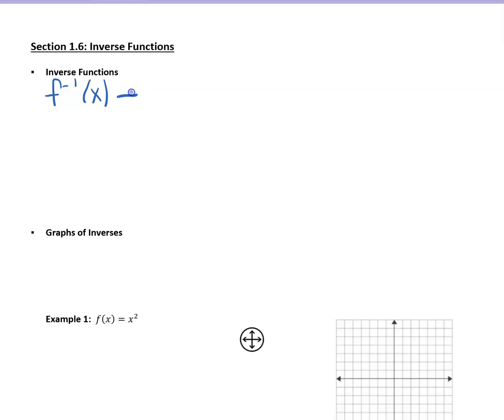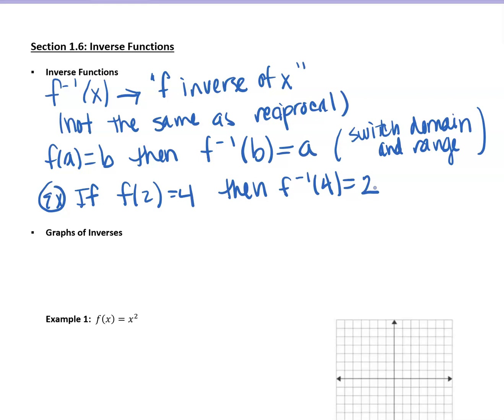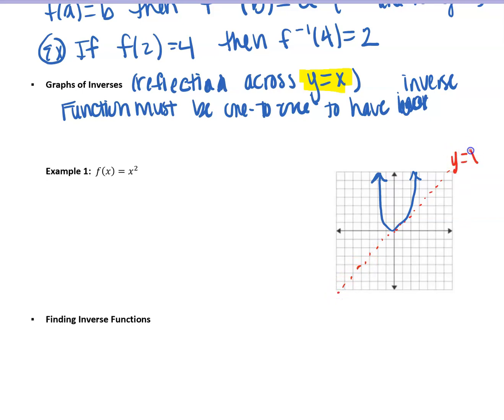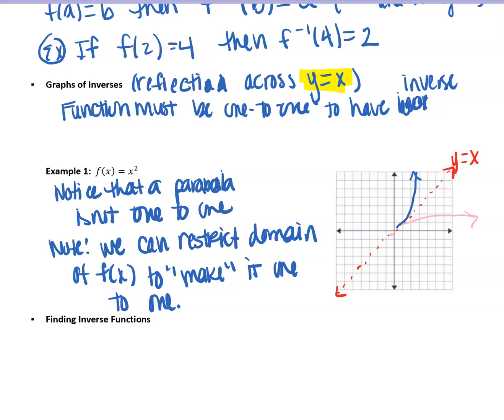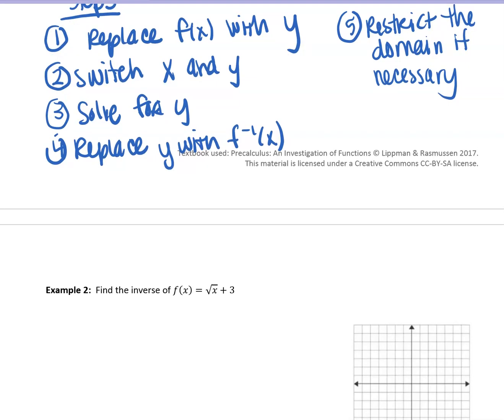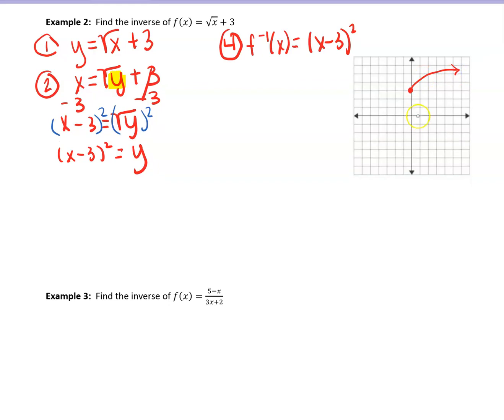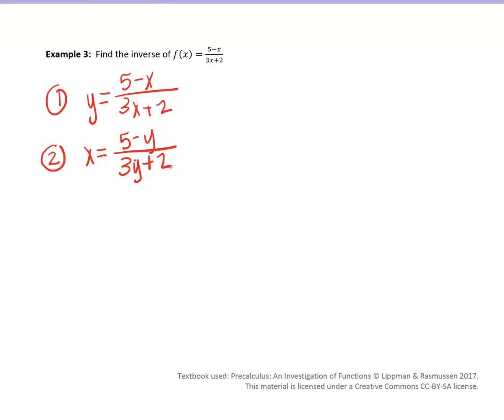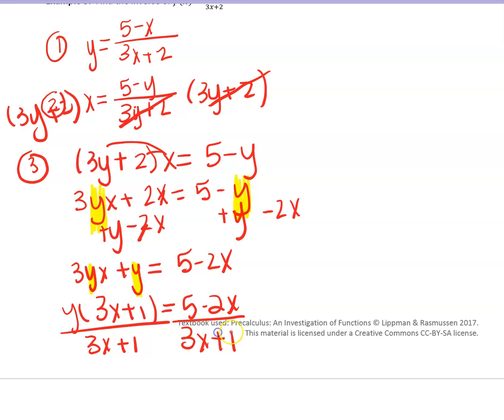Math 2412 1 6 Inverse Functions